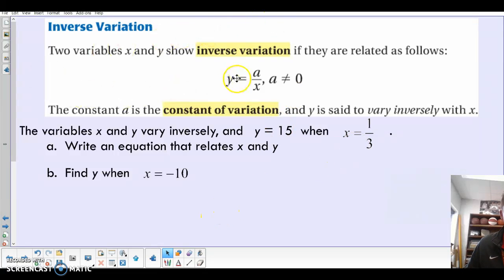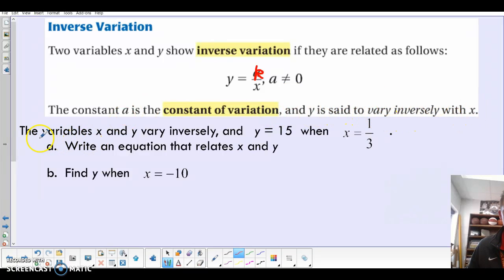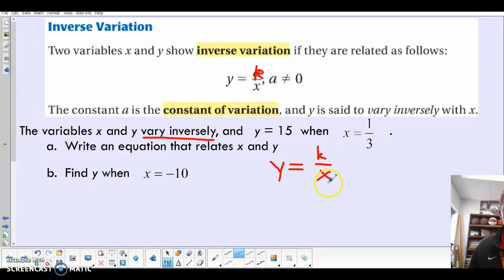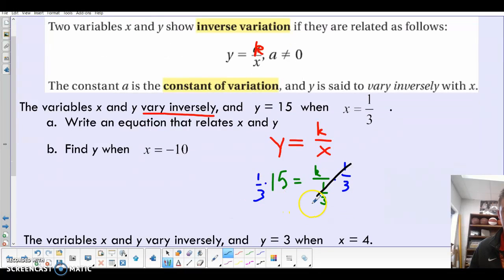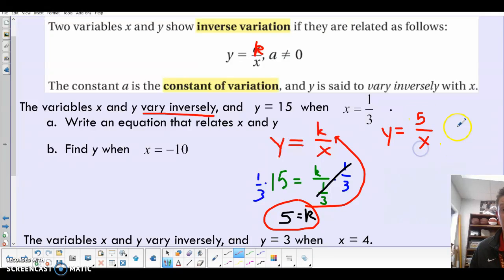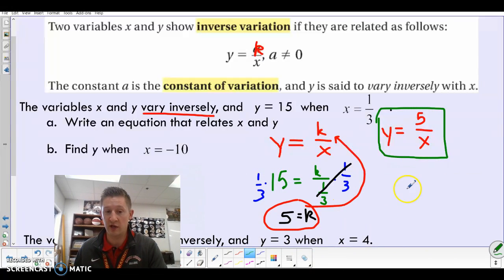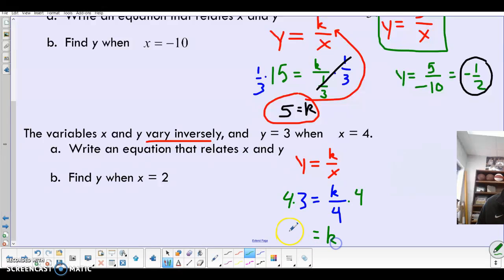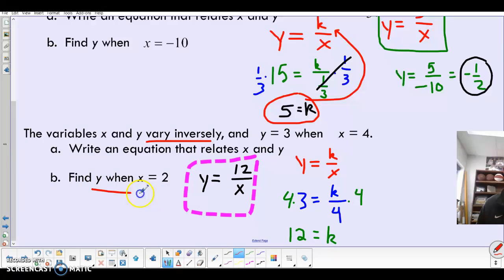6.1 Inverse Variation (part 2)